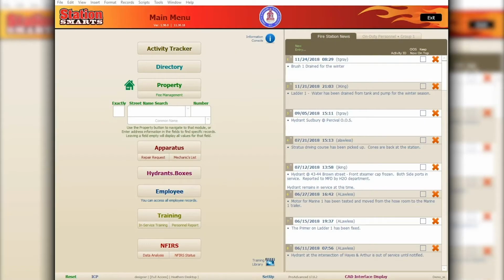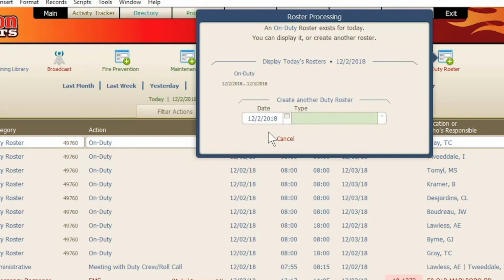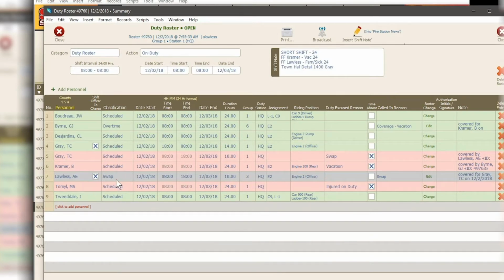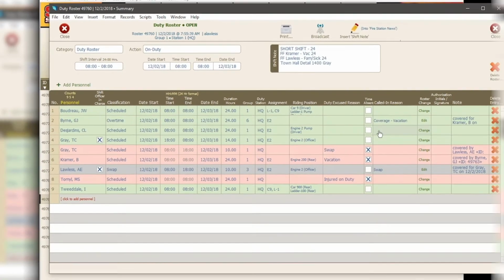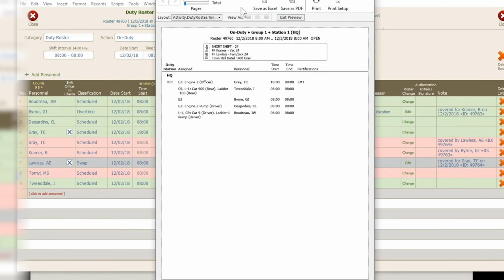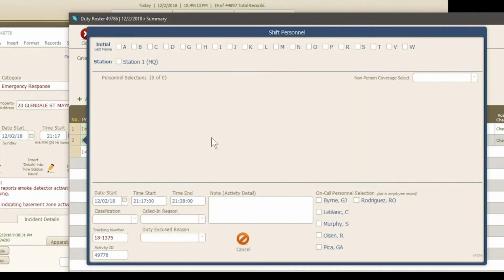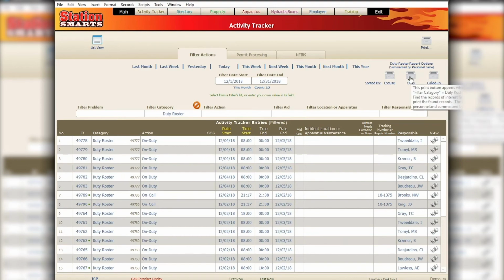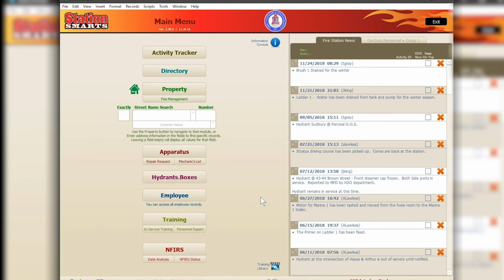Duty Roster in StationSMARTS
Discover the versatile duty roster system in StationSMARTS. This video explores the platform's multiple roster views, on-duty and on-call distinctions, administrative, overtime, and training rosters. Learn how to create and manage rosters for various personnel, utilize the broadcast feature to share vital information, and generate detailed payroll reports for tracking personnel shifts, reasons for absence, and pay calculations.

Key Points from the Video:

1. Multiple roster views for on-duty and on-call personnel.
2. Creation of various roster types: administrative, on-call, overtime, and training.
3. Flexible date range options for roster creation.
4. Customizable roster terminology and classifications.
5. Roster management features, including reassigning personnel and handling call-ins.
6. The ability to insert roster notes and broadcast important information.
7. Detailed print options for roster summaries.
8. Officer-in-charge assignments for shifts.
9. Adding on-call personnel to the roster for emergency responses.
10. Generating comprehensive payroll reports based on roster entries, including absences and pay calculations.
11.
Contact StationSMARTS or visit their YouTube channel to learn more.

Smart Records Management Built for Fire Chiefs by Fire Chiefs